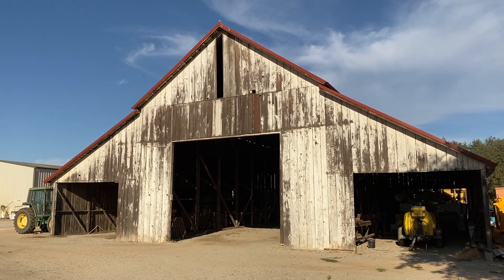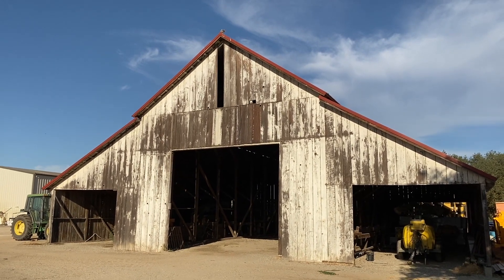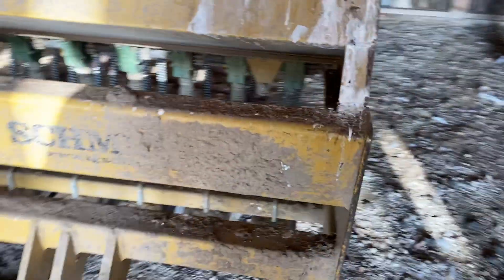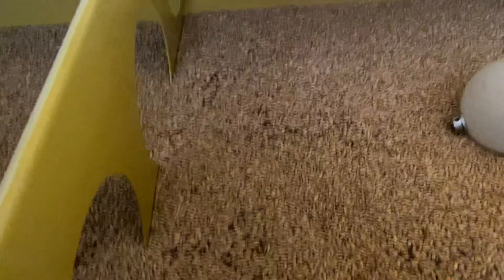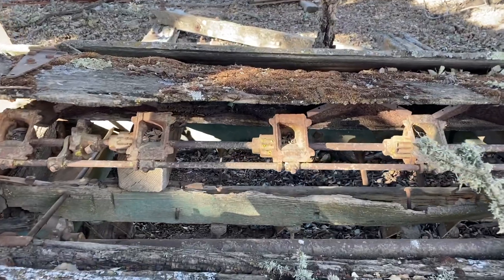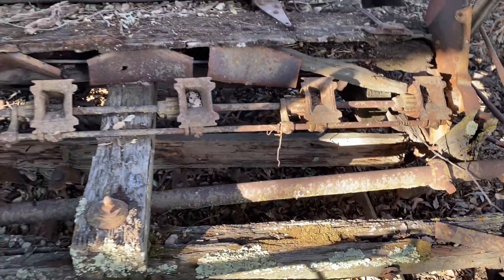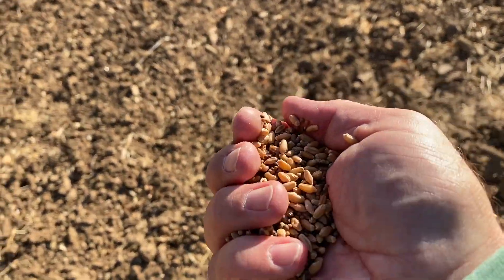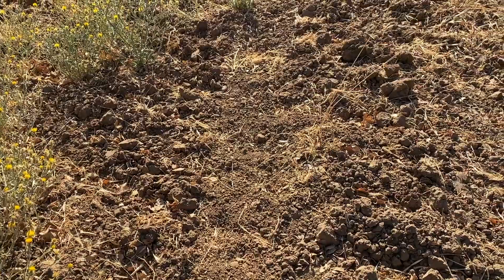The Sower Went Out to Sow Proper 10